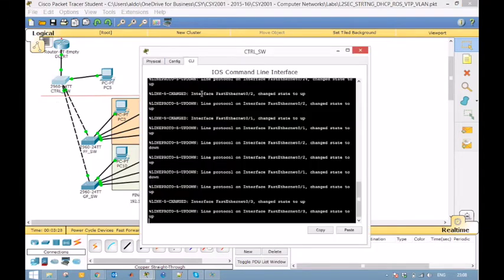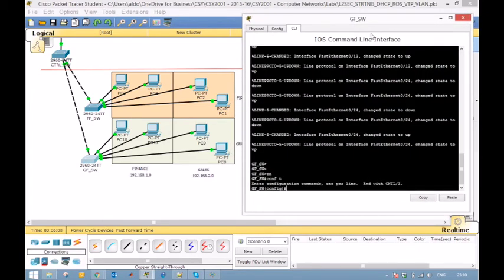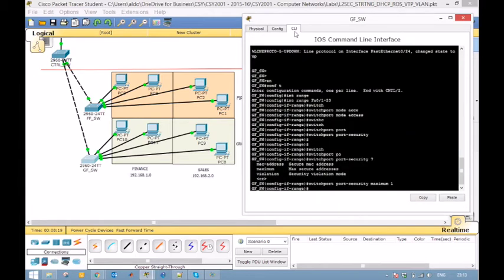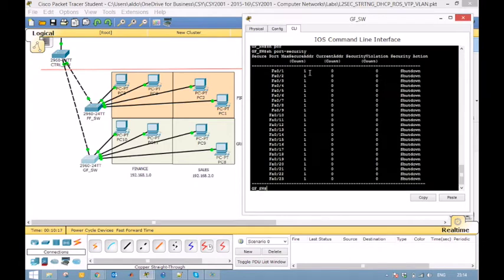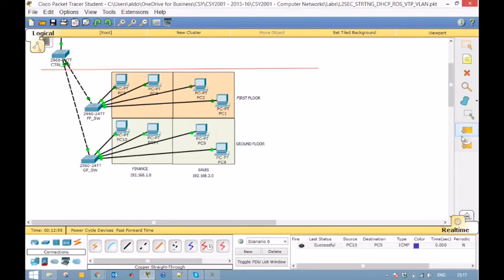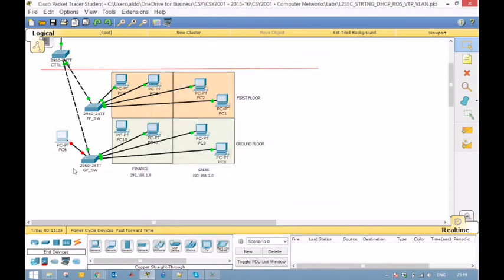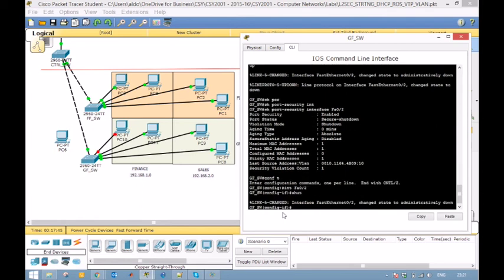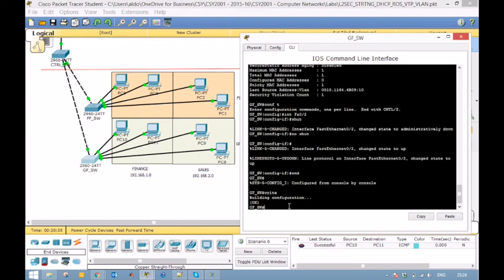Port Security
Cisco, port-security, switchport security, L2 security, Layer 2 security, MAC security, secure switching networks